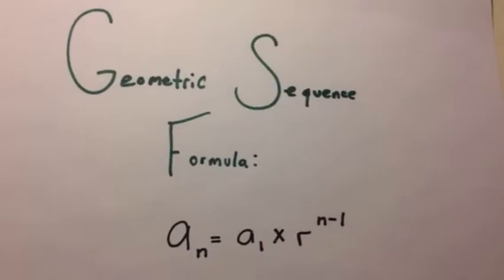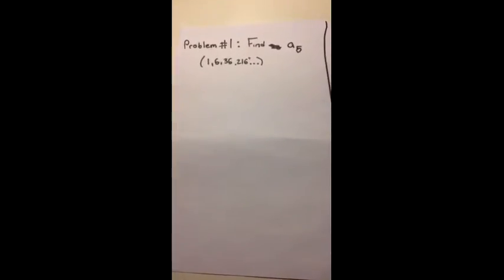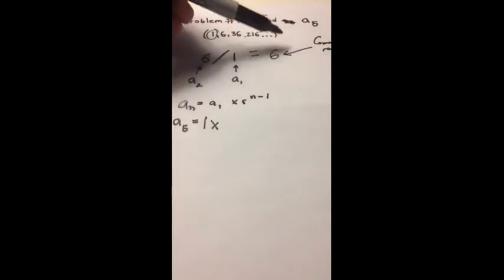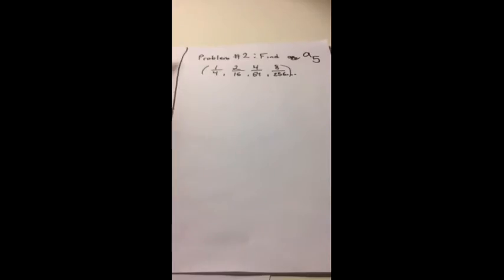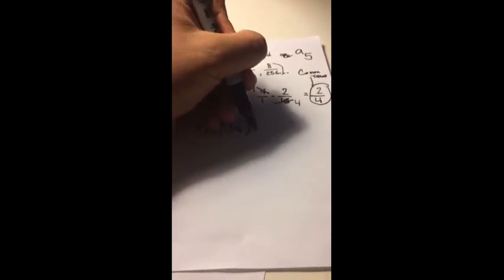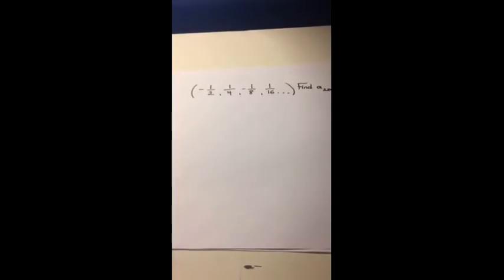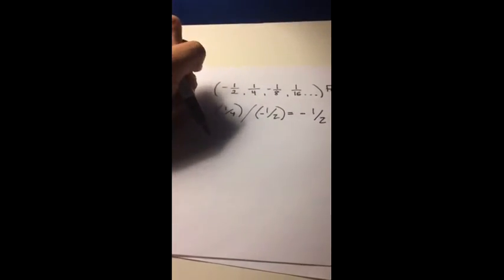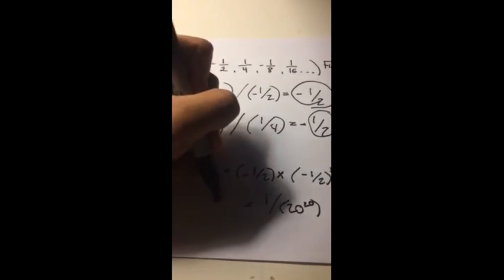Algebra 2: Geometric Sequence, by Max C. & Jason R